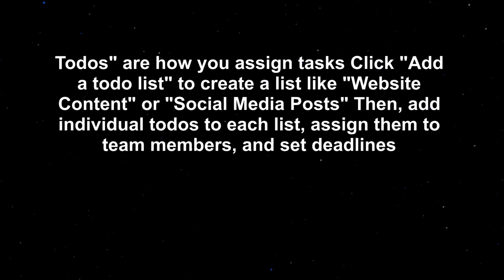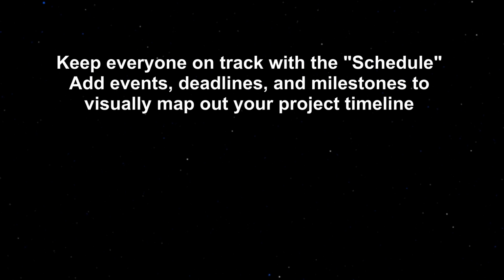How to Start with Basecamp - KevinHowTo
How to Start with Basecamp offers a beginner's guide to setting up and navigating the Basecamp project management platform, covering essential features, project creation, team invitations, and basic workflow management to kickstart efficient collaboration.

00:00 Intro
00:08 Sign Up
00:16 Create a Project
00:34 Project Sections
00:40 To-dos
00:49 Schedule
00:53 Invite Team
01:00 Basics Mastered